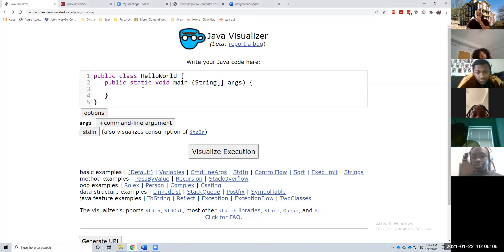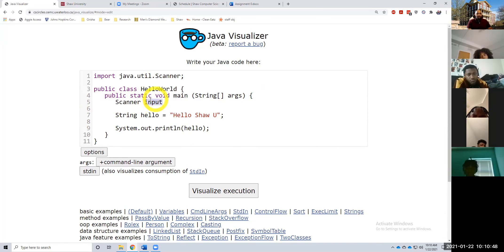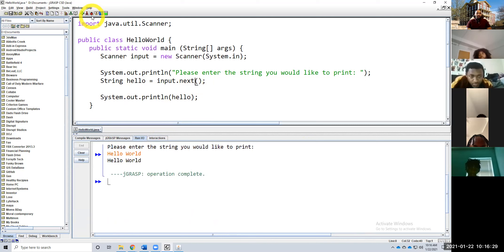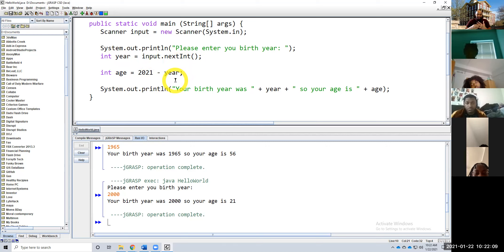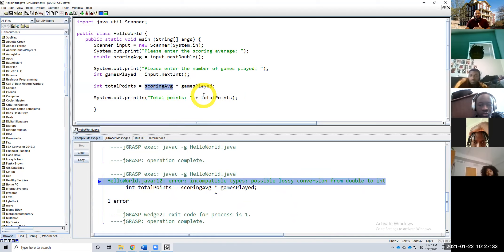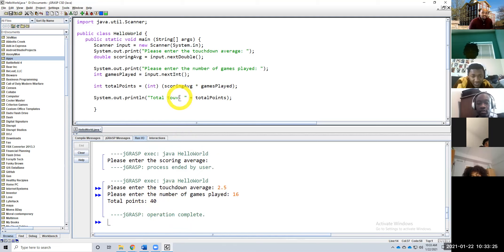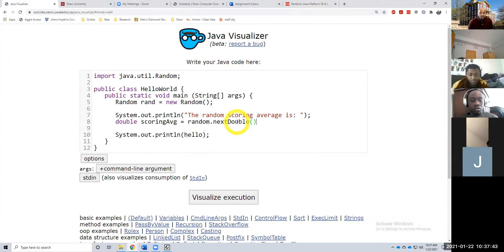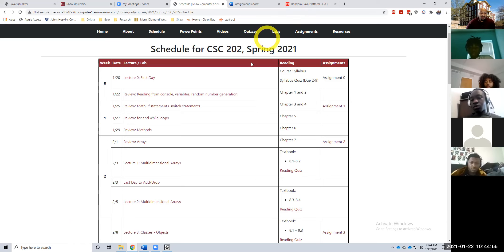Review 1: Reading from console, variables, random number generation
0:00 Reading from console and variables
30:35 Random number generation